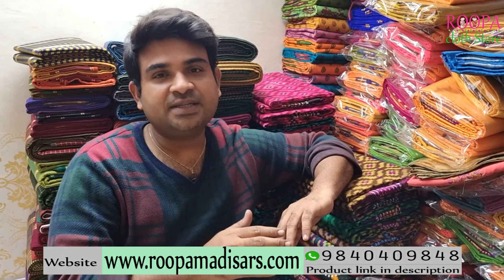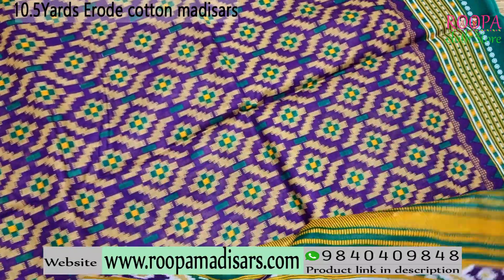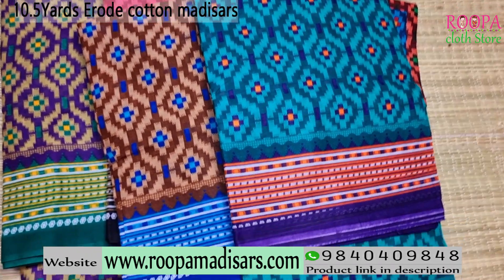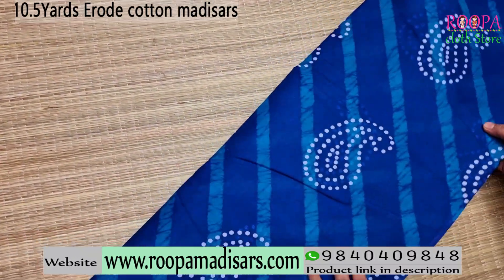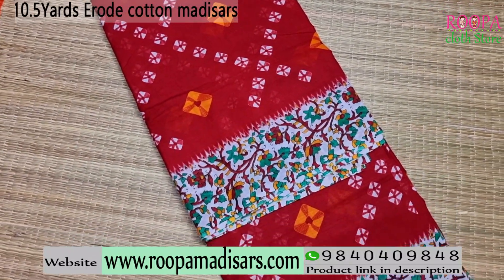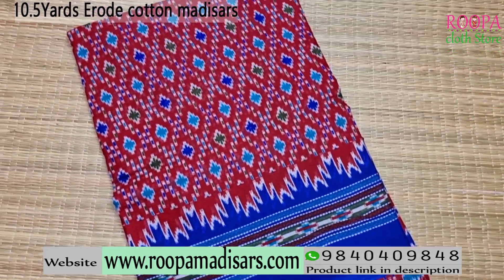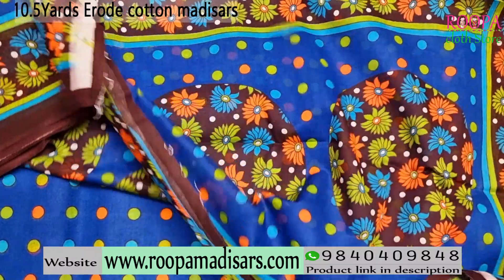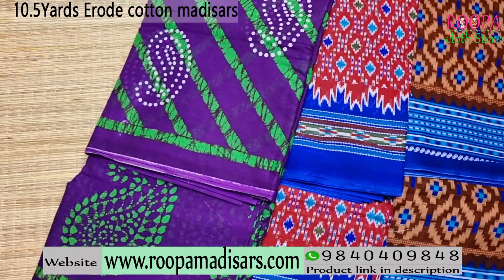10.5yards Erode cotton madisar only @870 | iyer readymade | iyengar readymade | panchakacham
Check out these new arrivals in 10.5yards Erode cotton madisar sarees

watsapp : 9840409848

9yards readymade madisar available in all types of saree